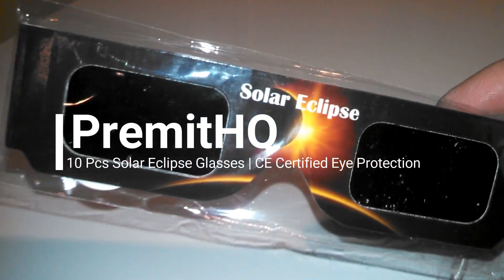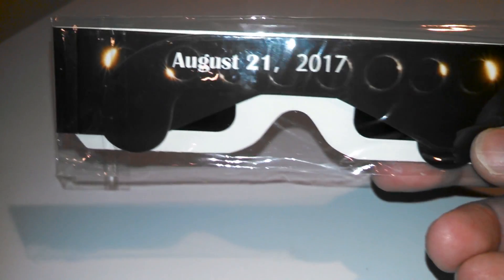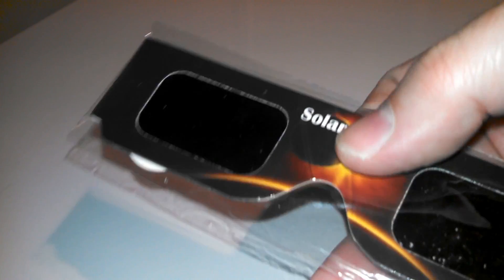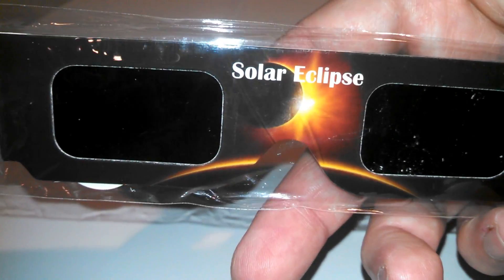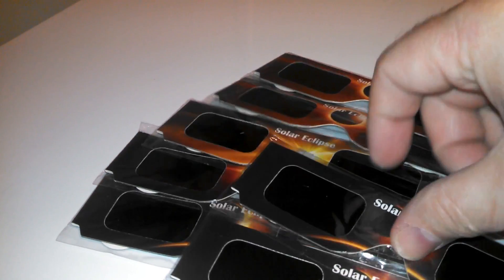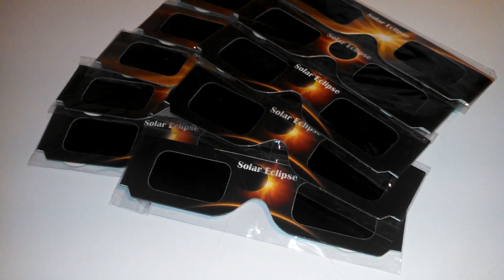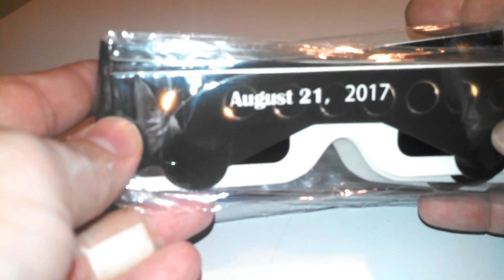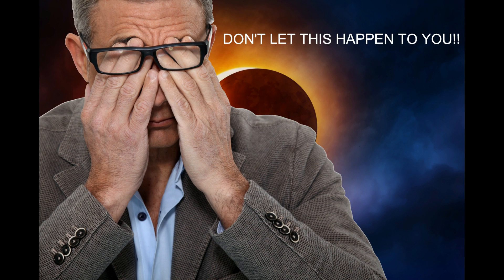PremitHQ Solar Eclipse Glasses - Best way to view 2017 eclipse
We are officially ready to watch the solar eclipse on Aug 21, 2017 thanks to this awesome pack of solar eclipse glasses. Now we won't have to worry about burning our eyes out. With 10 pairs, we'll even have a few extra to hand out to others. Great deal on these and the quality is wonderful. :-)